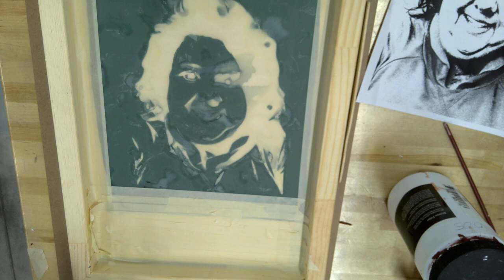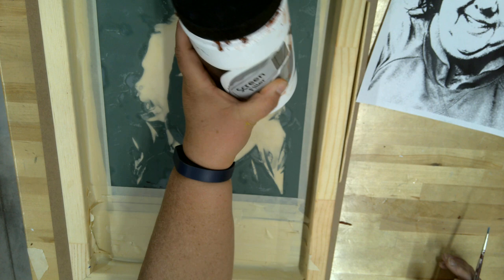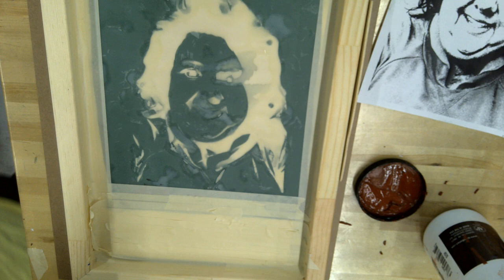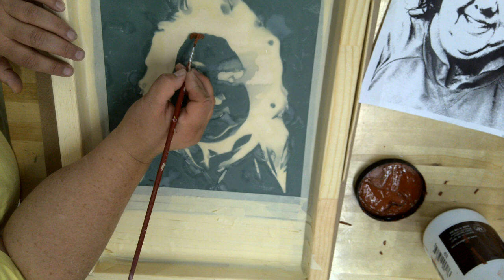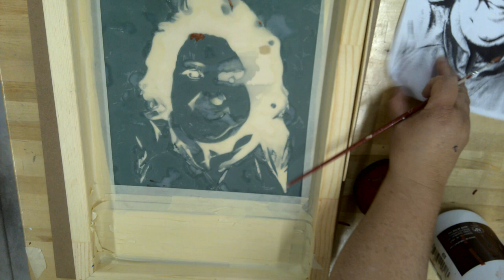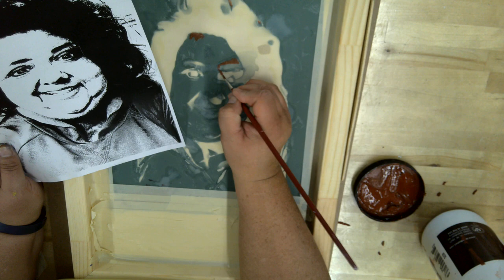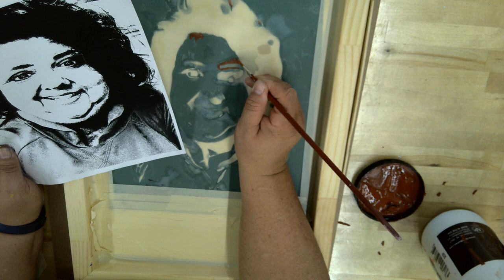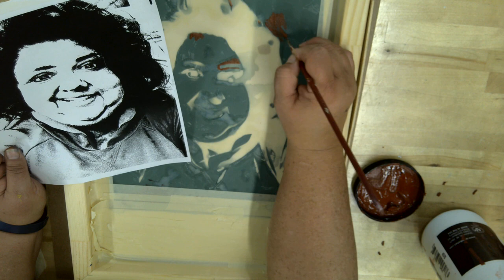Step 6: Applying the screen filler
Applying the screen filler to areas of the ulano green film that are too thin.